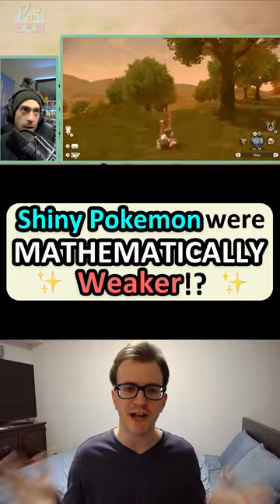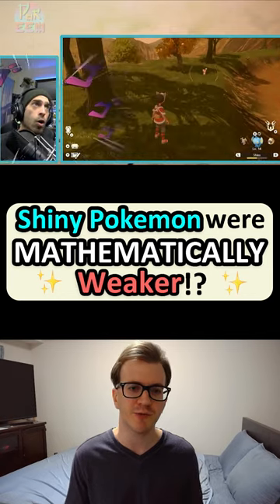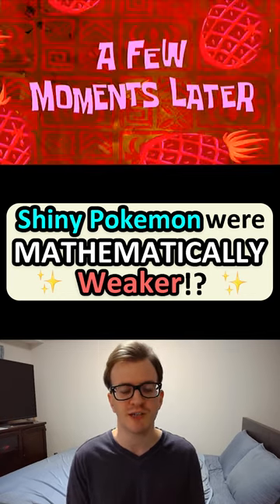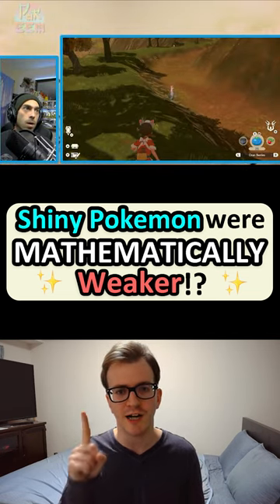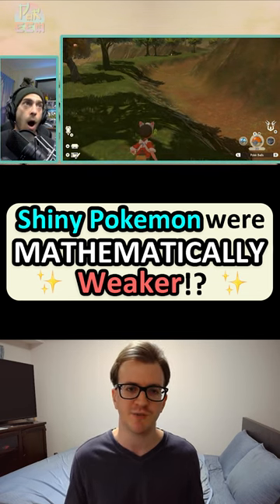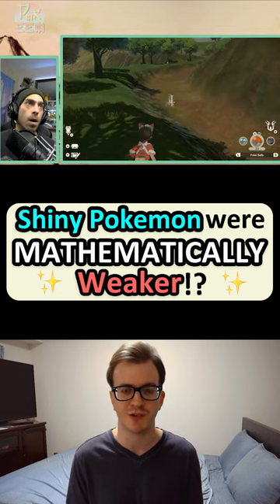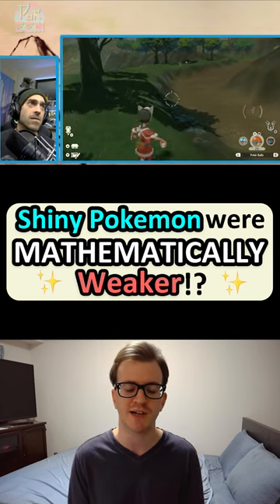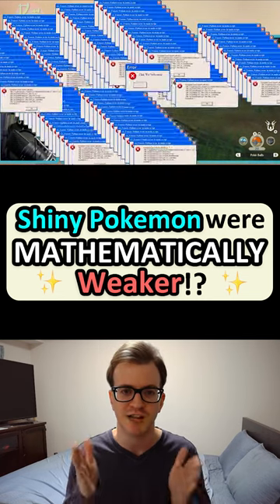Shiny Pokemon were Mathematically Weaker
Get an inside look at my life in Japan on Instagram!